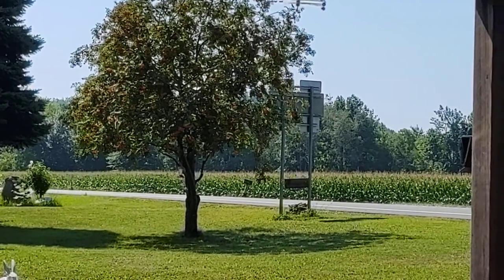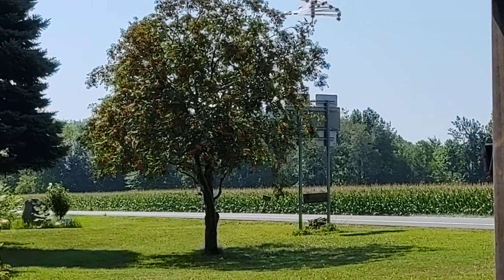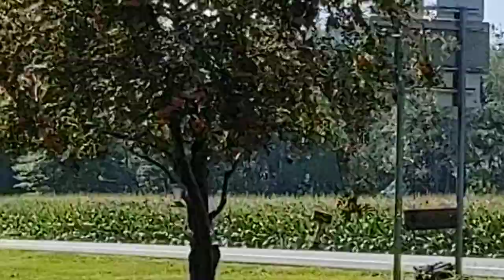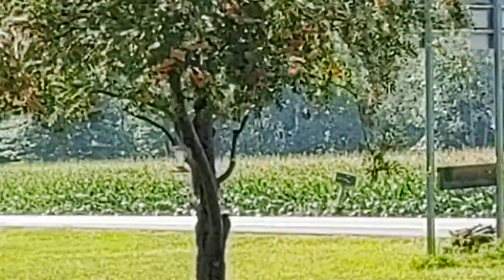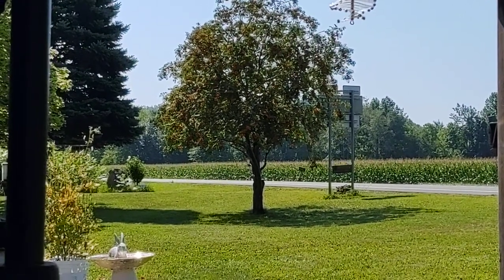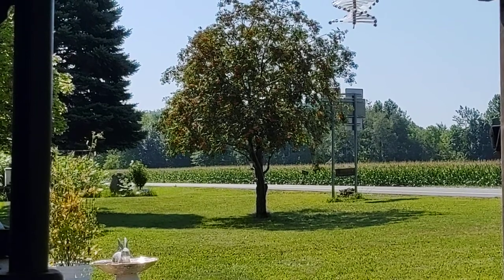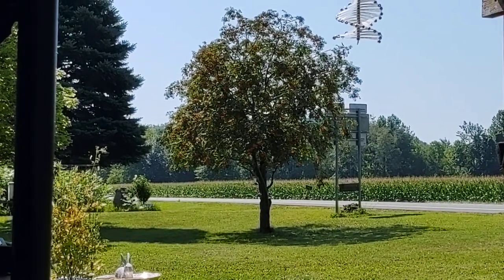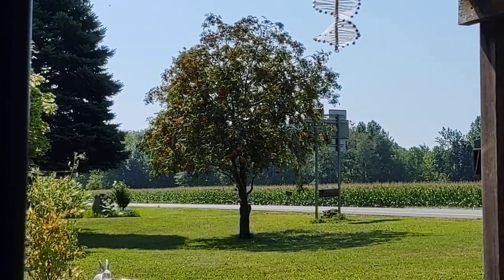mountain ash tree